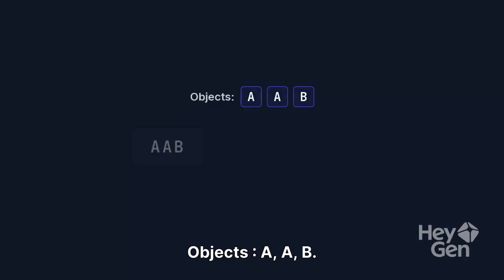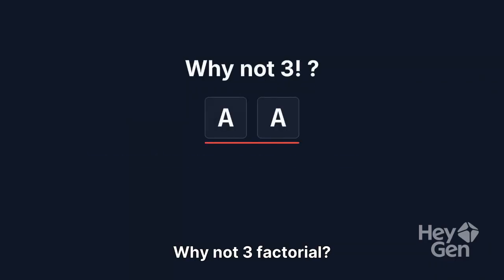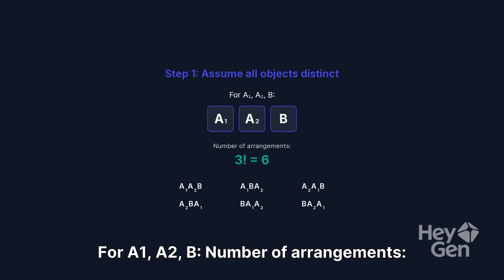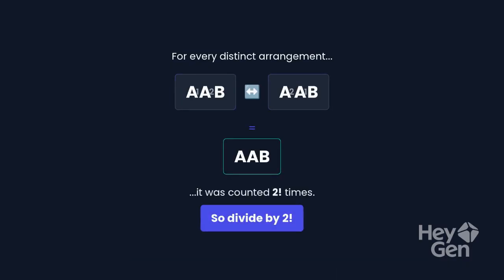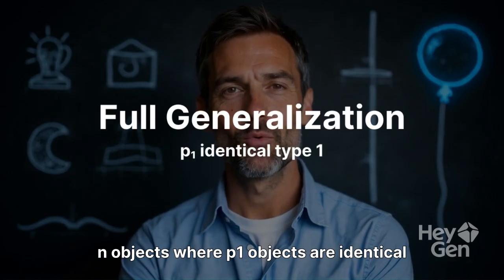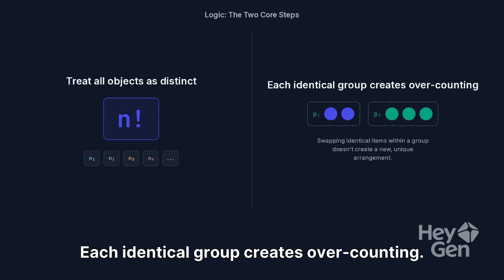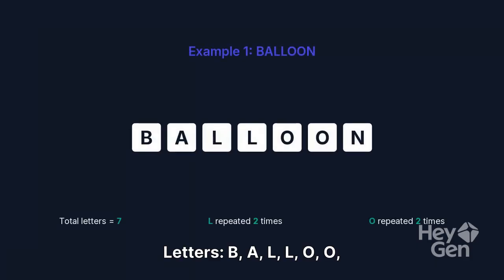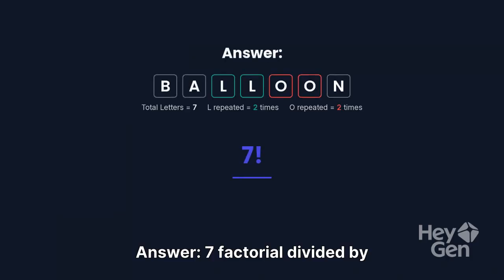Permutations with Repetition | BALLOON & MISSISSIPPI Explained | JEE + Olympiad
Learn Permutations with Repetition step by step! 🚀

In this video, we explain why arranging letters like BALLOON or MISSISSIPPI is not just n!, and why we divide by factorials for repeated objects.

🔹 Concept explained with logic, not memorization
🔹 Overcounting & how to correct it
🔹 JEE Main, JEE Advanced & Olympiad level examples

Topics Covered:
Understanding repeated objects
Overcounting principle
Step-by-step derivation
Classic word problems like BALLOON & MISSISSIPPI

Perfect for:
JEE aspirants, Olympiad students, and anyone who wants to master permutations conceptually.